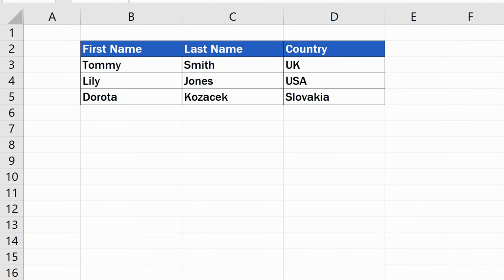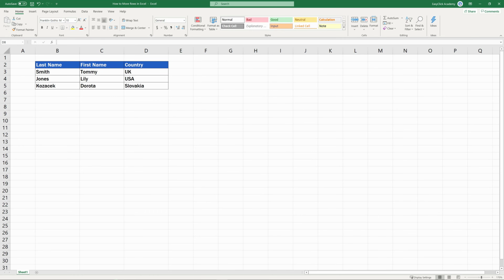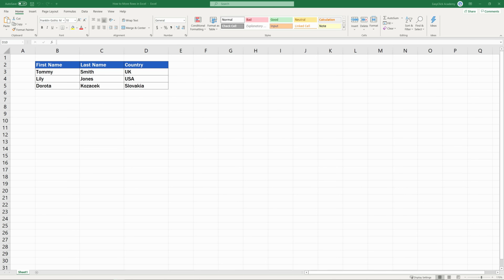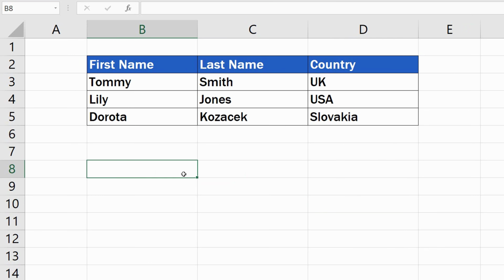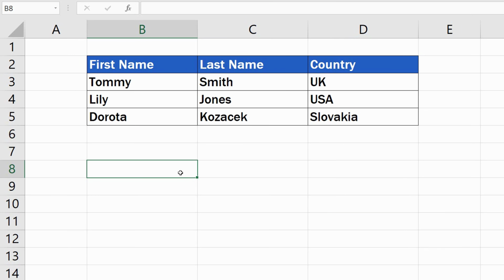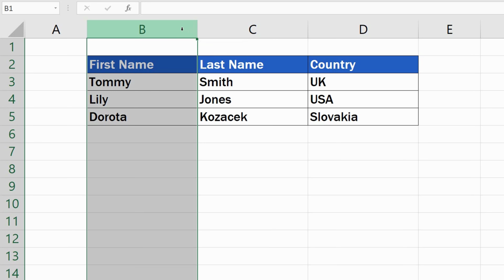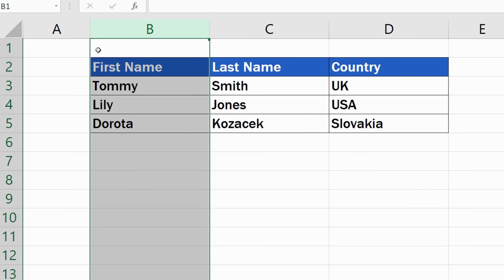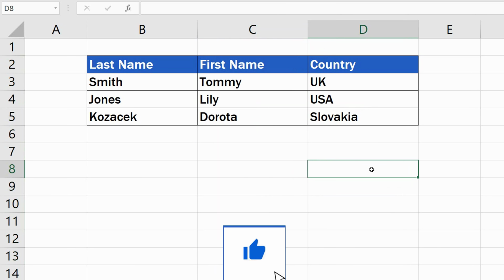How to Move Columns in Excel (The Easiest Way)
If you’d like to move a column in Excel, you don’t have to go to all the trouble of copying the column, pasting it in the chosen place and then deleting it from the table. Excel offers a great way how to move columns in Excel by following a few simple and quick steps. So, here’s the pro tip!

⏱️Timestamps⏱️
0:00 How to Move Columns in Excel (The Easiest Way)
1:05 To Move the Selected Column - Press the ‘Shift’ Key